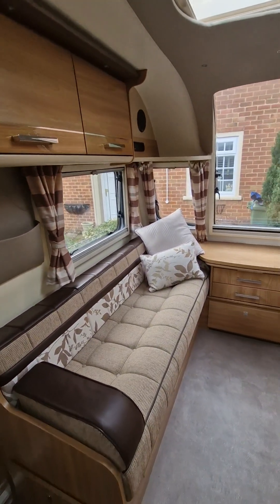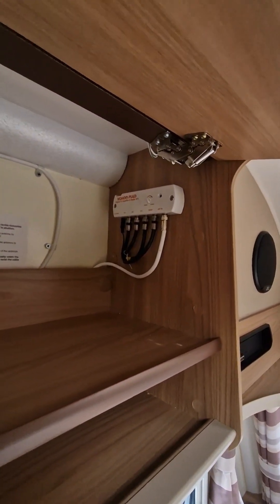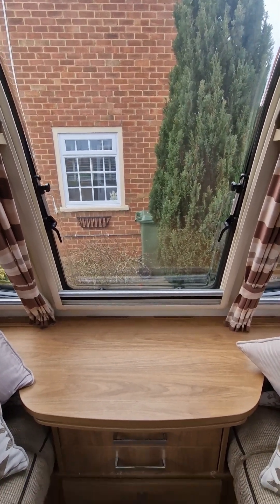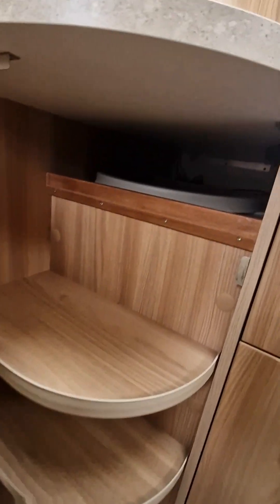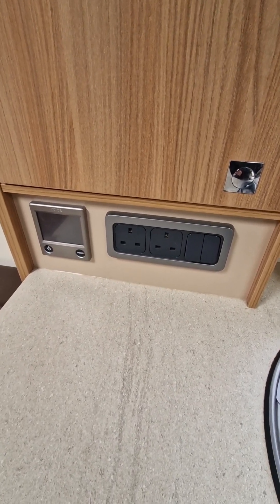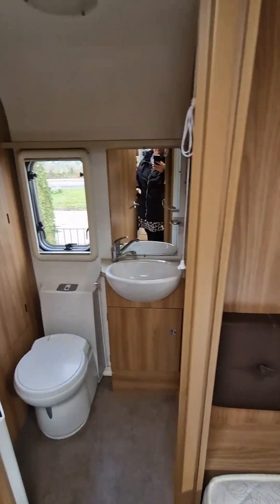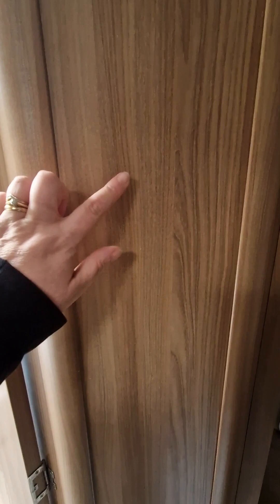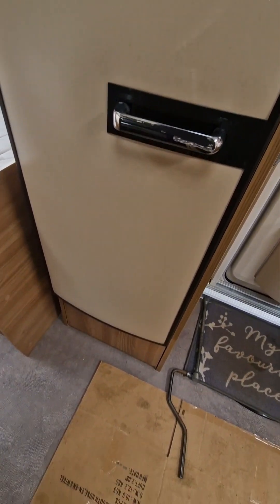Farewell to our 2015 Bailey Unicorn Cadiz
A look around our 2015 Bailey Unicorn Cadiz before we part-exchange it for our new caravan.

We've owned this caravan for three years and enjoyed many holidays as a family of four (plus dogs)